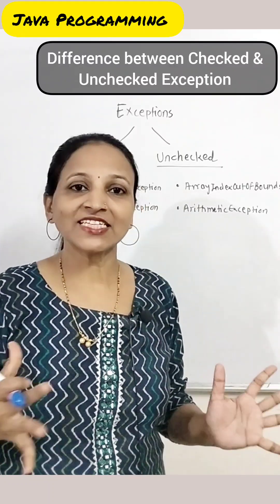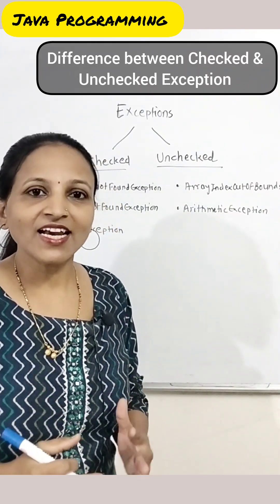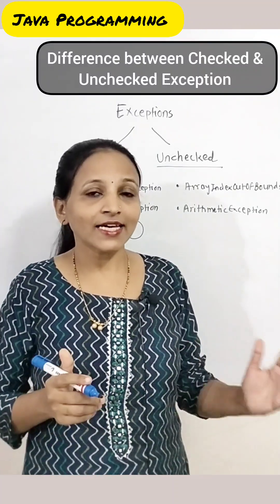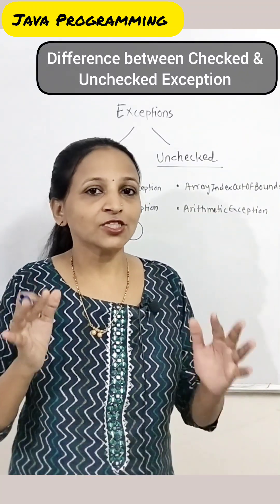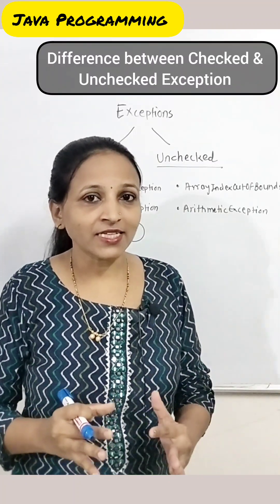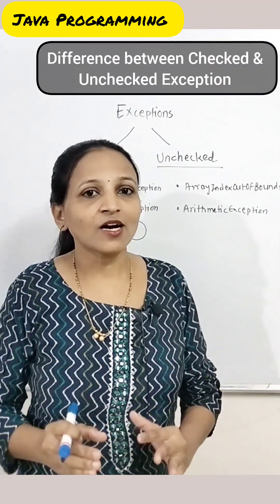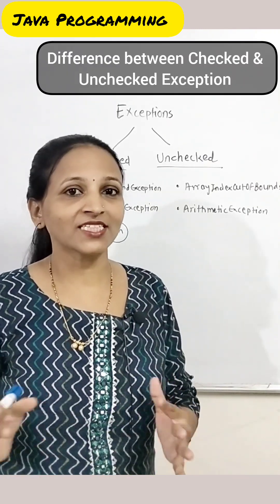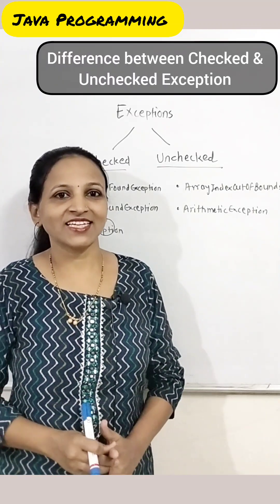Checked Vs. Unchecked Exceptions in Java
Difference between Checked & Unchecked Exceptions in Java